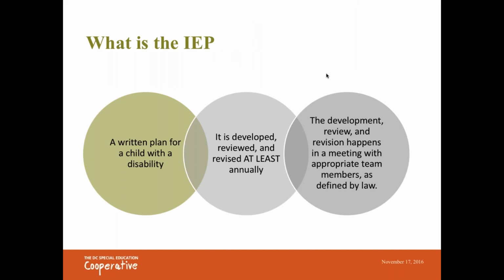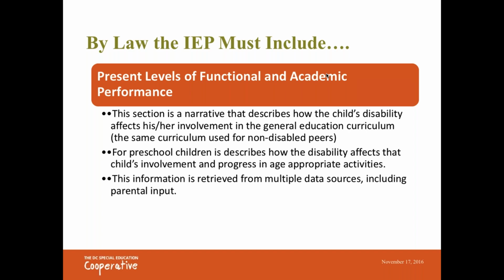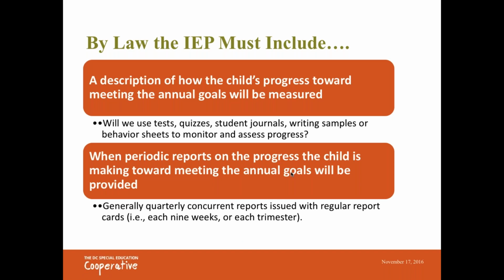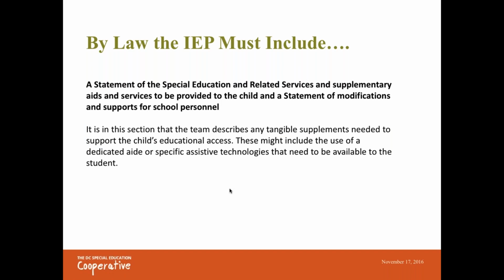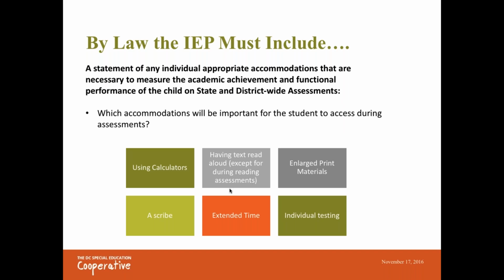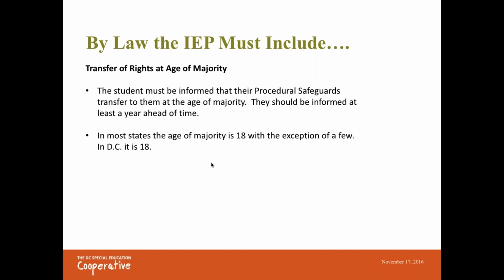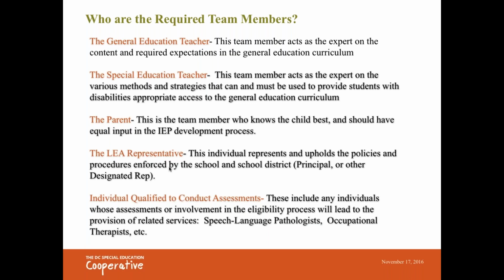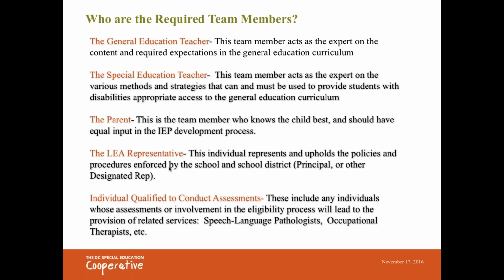Sped Basics: The IEP and the IEP Team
This webinar provides an overview of the components of the IEP and the roles of members of the IEP team.